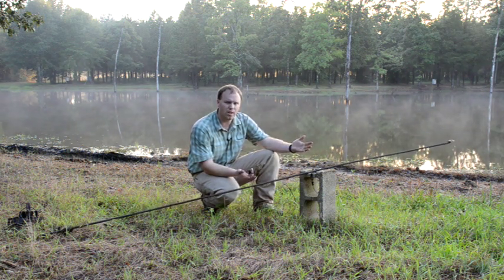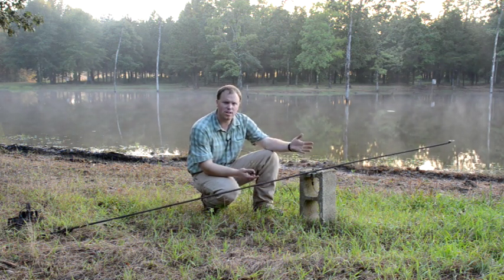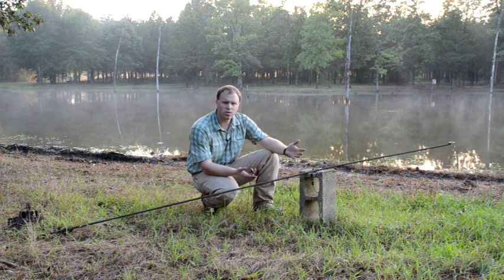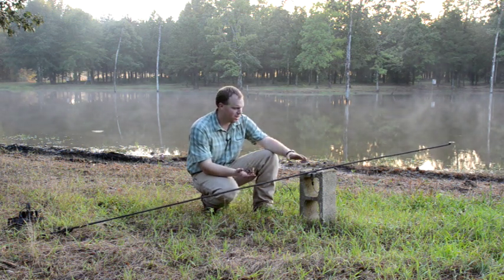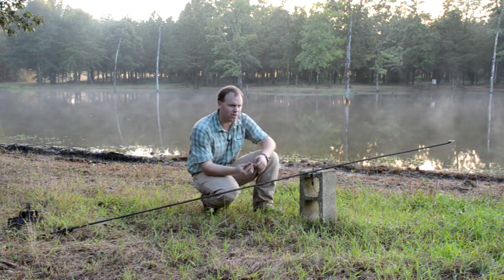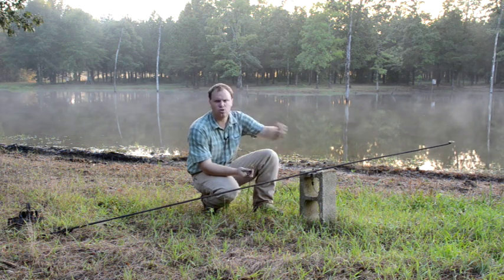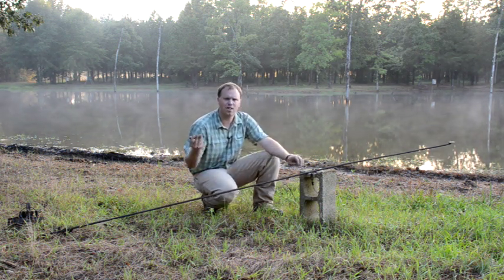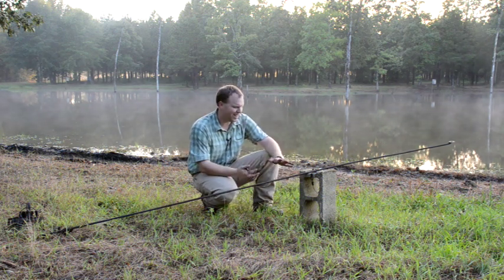Beaver Trapping-Drowning Rods vs Cable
Lots of people wonder about the pros and cons of drowning rods vs drowning cables for trapping beavers.  They both work, and work well.  I prefer rods just because I feel they are more convenient to use.  This video explains how each are set up and the pros and cons of each system.  One thing I neglected to mention is that there are bolt on rod components in case you don't have access to a welder.  That can be pretty handy.